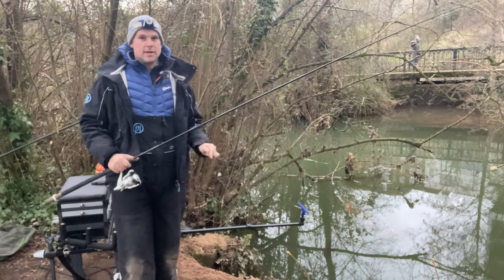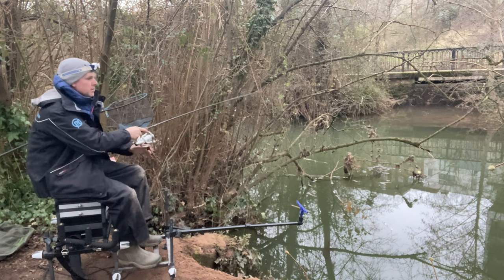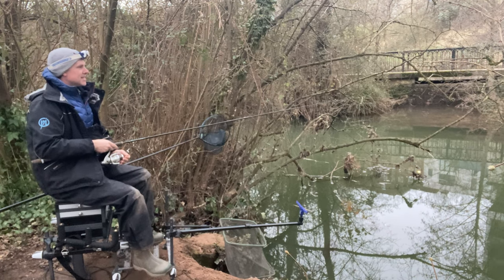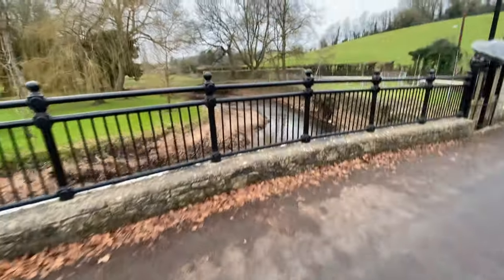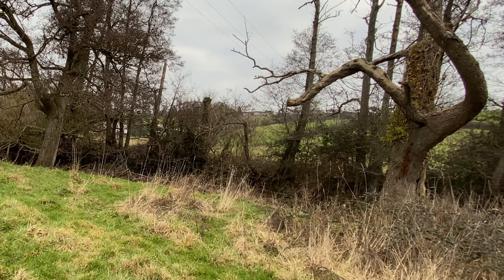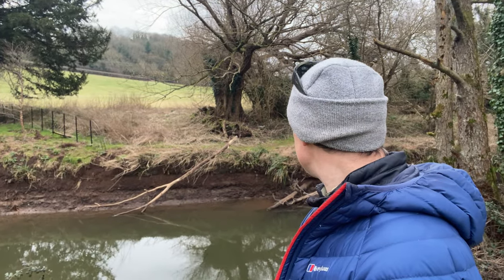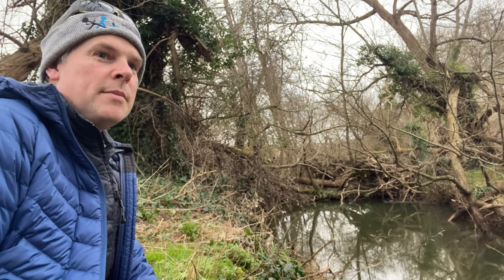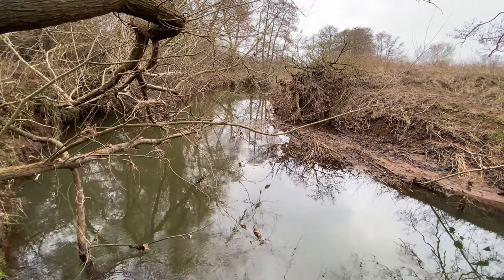Saving the River Chew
Saving the river chew.  A pleasantly productive evening of fishing is explained by a potential catastrophe up river.